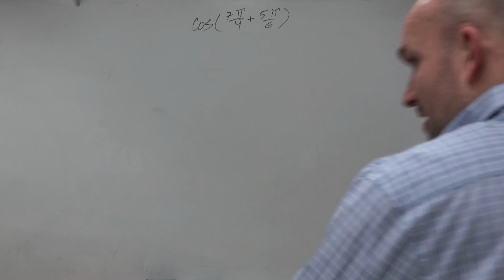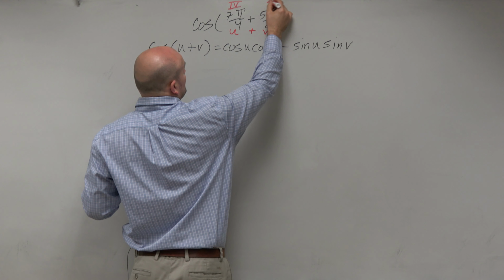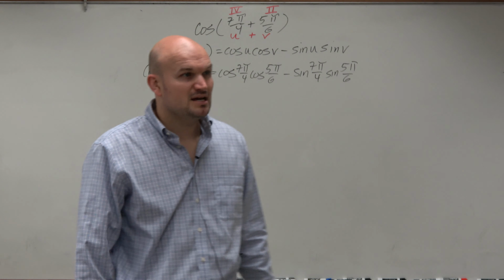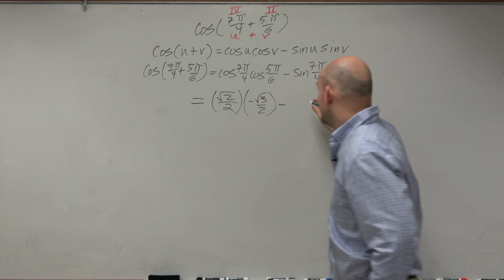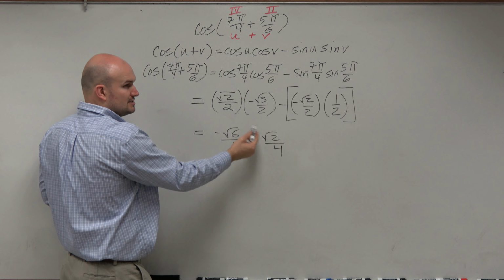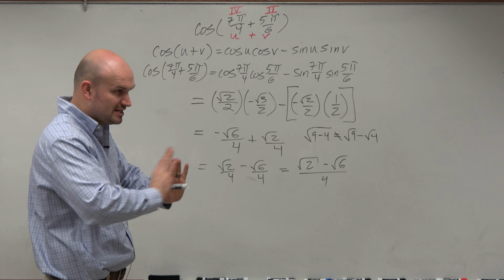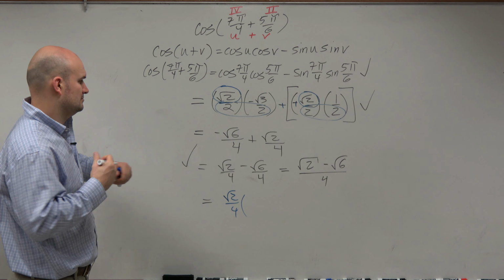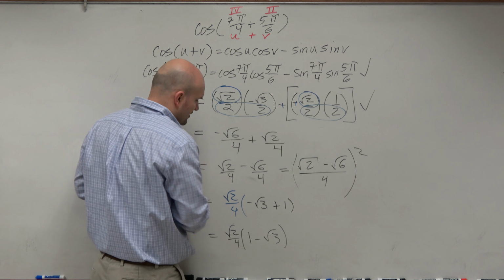Evaluate cosine sum and difference formula